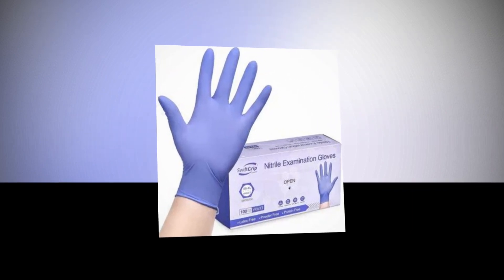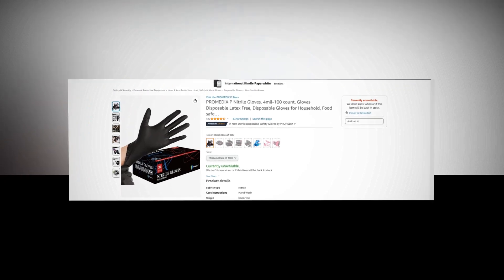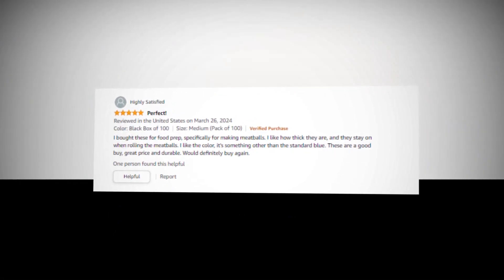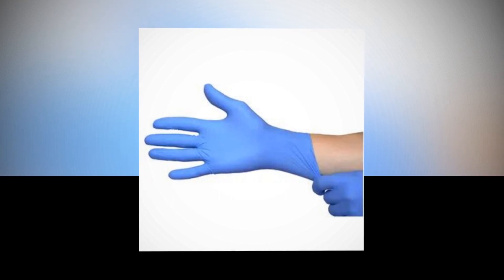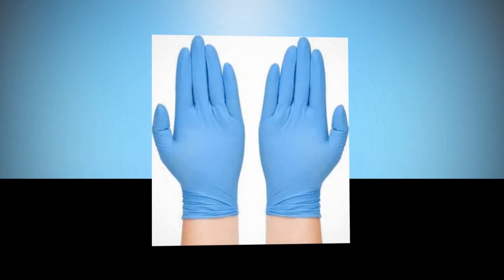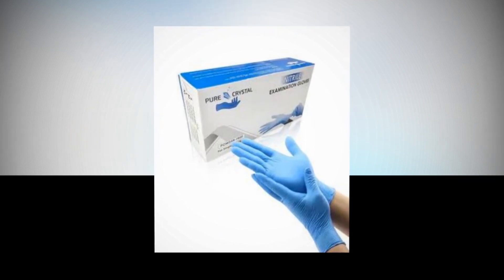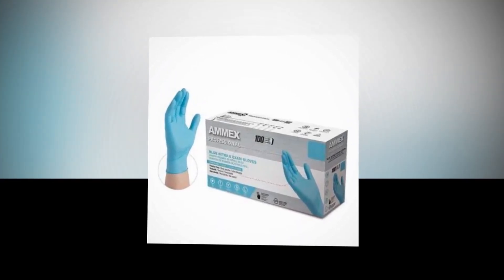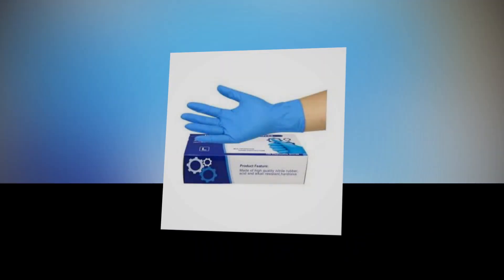Top Best P Nitrile Gloves On Amazon 🔥